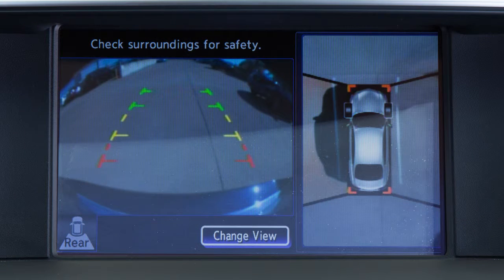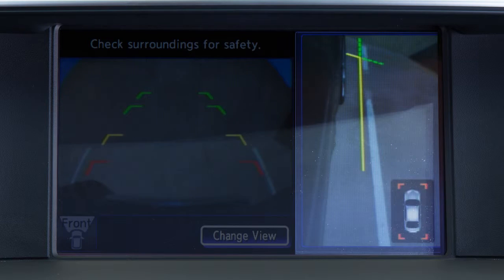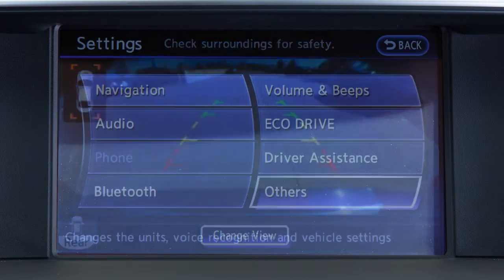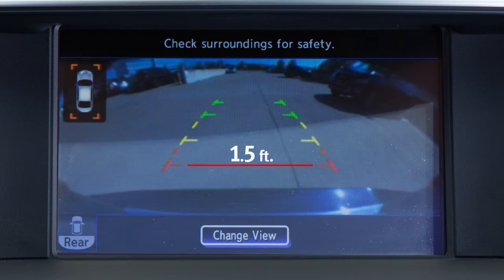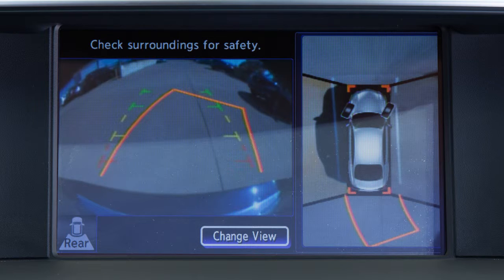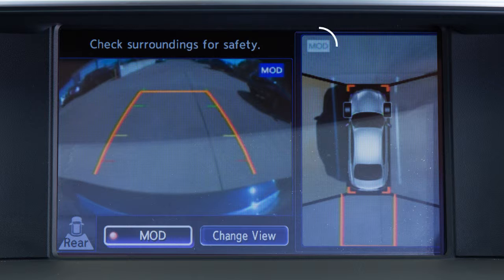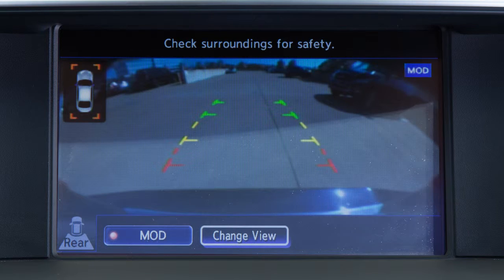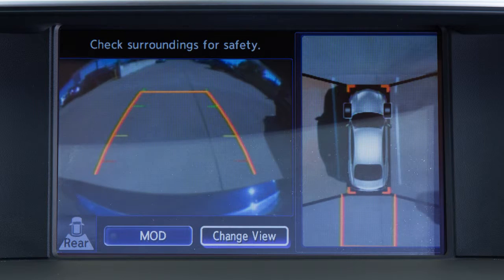2016 Infiniti Q70 - Around View® Monitor (if so equipped)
The Around View® Monitor is a parking aid that provides views of your vehicle’s position in relation to surrounding objects. There are cameras located in the center of the front grille, on the outside mirrors and above the rear license plate.

The Around View Monitor displays a combination of views with the ignition switch in the ON position.
● Front-View shows the area directly in front of your vehicle.
● Front-Wide View shows a wider picture of the area directly in front of your vehicle.
● Rear View shows a picture of the area directly behind your rear bumper, and
● Rear-Wide View shows a wider picture of the area directly behind the vehicle.

Press the CAMERA button repeatedly to cycle through the available view combinations or to return to the screen which was displayed before the CAMERA button was pressed.

The available views vary based on the position of the shift lever. Certain view combinations are displayed in a split-screen format.

The camera display will not be shown when the vehicle is above approximately 6 miles-per-hour.

When the steering wheel is turned, predictive course lines are also displayed on the screen. These lines show the approximate path the vehicle will take. The predictive course lines move in conjunction with how far the steering wheel is turned.

The Moving Object Detection (MOD) system operates when the Around View® Monitor is active and can help inform the driver of moving objects surrounding the vehicle when driving out of parking structures, garages, or maneuvering in parking lots.

A blue MOD icon is displayed when the MOD system is operational. A gray MOD icon is displayed when the system is turned off

When the shift lever is in the DRIVE position and the vehicle speed is below approximately 5 miles per hour, the MOD system detects moving objects in the Front-View and the Front-Wide view. When the shift lever is in the REVERSE position and the vehicle speed is below approximately 5 MPH, the MOD system detects moving objects in the Rear-View and the Rear-Wide view.

With the shift lever in the reverse position, the system is deactivated at speeds above approximately 5 miles per hour. It is reactivated at lower speeds.

If the MOD system detects a moving object near the vehicle, a yellow frame is displayed on the view where the object is detected and a chime will sound.

The yellow frame remains on the screen as long as the MOD system continues to detect moving objects.

The MOD system will not operate if any door or the trunk is open.